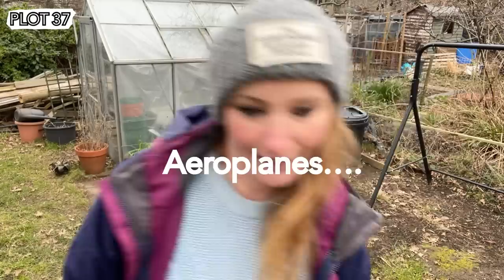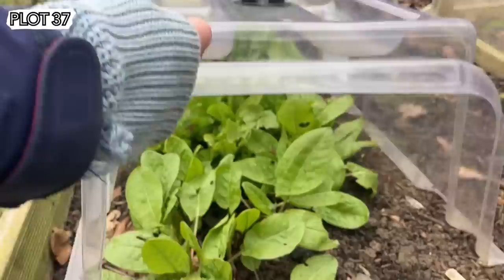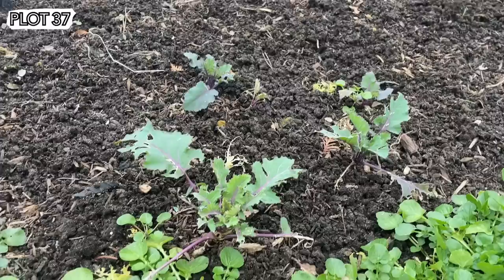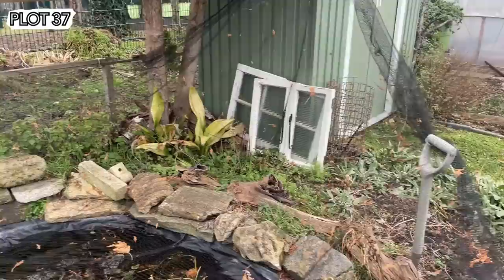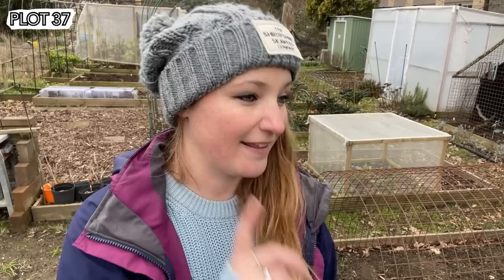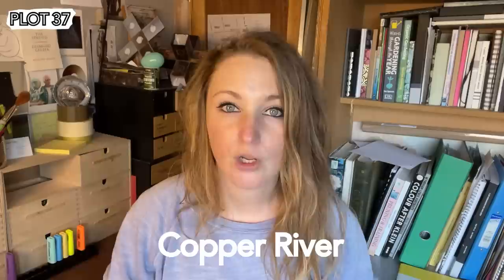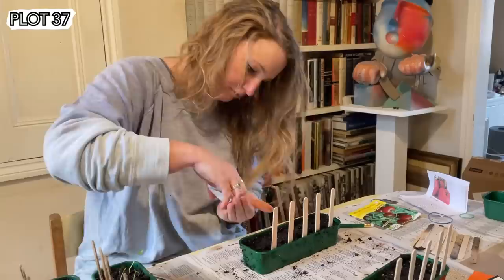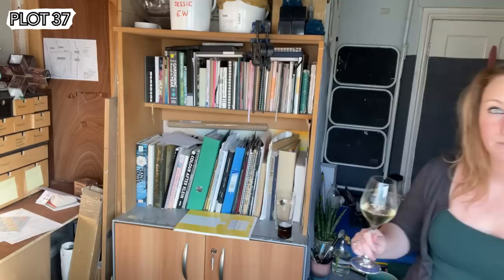Ep149 - Tomatoes!! (Varieties and Sowing) + Feb PLOT TOUR || Plot 37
Sowing the Tomatoes this week and I’m so Excited!! Really feels like the year is properly starting. So many varieties, i will send out an email to the mailing list with a full list this week. But before tomatoes I’m doing a February plot tour of the allotment.

|| ALLOTMENT KIT:

Heated Propagator

Green 1/2 Seed Trays

Enviromesh:

Our Arches

Metal Mesh Sheets (bedcovers)